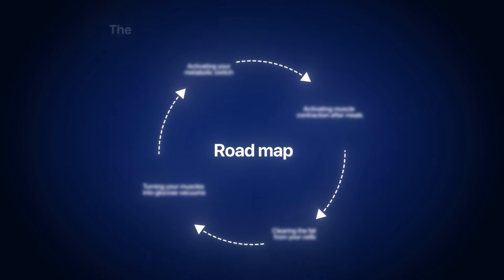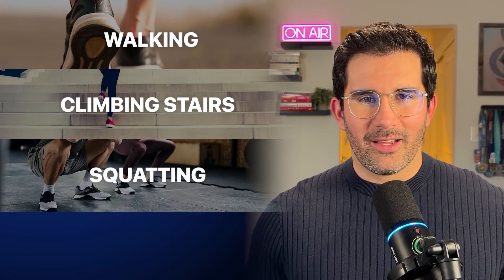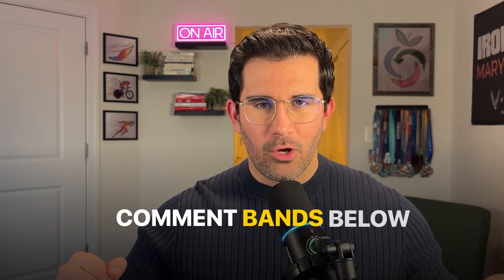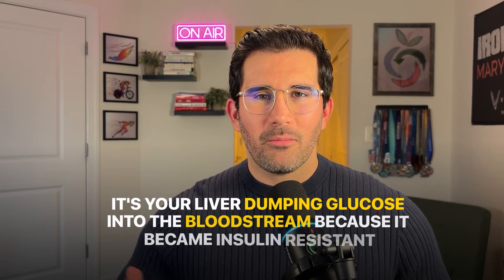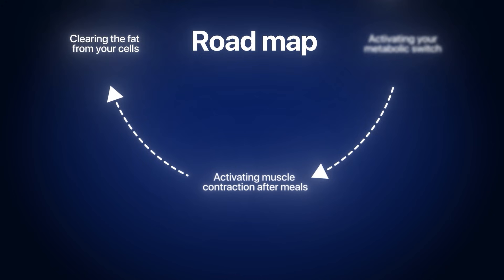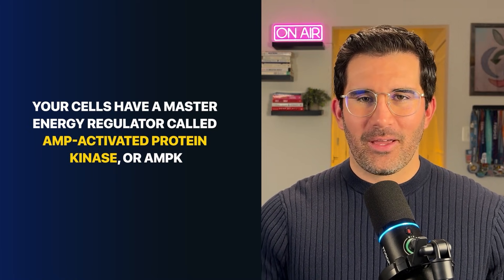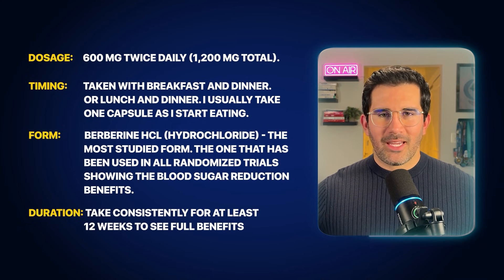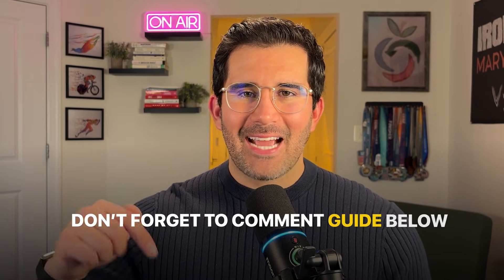STOP managing blood sugar, FIX the root cause (4 Natural Steps)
Most people try to treat high blood sugar, but never actually fix it.
If you’ve tried medications, cutting carbs, or every new diet and still feel stuck… it’s because no one’s shown you how to fix the root cause.

In this video, Jose, Exercise Physiologist & co-founder of Type 2 Diabetes Revolution, shares 4 science-backed strategies to reverse insulin resistance, the real reason your blood sugar is high in the first place.

These aren’t gimmicks. They’re proven mechanisms that retrain your body to process sugar the way it’s supposed to -  without starvation, crash diets, or extreme workouts.

✅ Watch now to learn:

• The workout that turns your muscles into glucose vacuums
• Why saturated fat (not carbs) may be spiking your fasting levels
• The exact fiber and fat ratios to “unclog” your cells
• Why walking after meals outperforms a long workout
• The simple supplement that activates your metabolic switch
• The full resistance band routine + berberine protocol Jose uses

⏱️ CHAPTERS:

0:00 – Why most people never fix the root cause
0:55 – #1: Your muscles are glucose vacuums
4:12 – #2: Clear the fat from your cells
7:10 – #3: Walk after meals to lower blood sugar
8:29 – #4: Activate your metabolic switch (AMPK + Berberine)
11:27 – The BIG PICTURE for reversing high blood sugar

👍 Like this video if you're ready to fix the root cause of high blood sugar

💊 BLOOD SUGAR SUPPLEMENTS:

Lower your blood sugar with JADE Pure Berberine

Diana and Jose are experts in type 2 diabetes. Diana is a Registered Dietitian, Certified Diabetes Care & Education Specialist, and has a Master’s in Nutrition Science. Jose is an Exercise Physiologist with a degree in Exercise Science and a two-time Ironman triathlete. Their mission is to not just help you get your blood sugar under control but also help you reverse the ROOT cause of type 2 diabetes so you can eliminate or lower your need for medication and live a diabetes-free lifestyle! Small changes = big results. Reverse insulin resistance and place type 2 diabetes into remission for good with Diana & Jose!

This video is for general informational purposes only. It must never be considered a substitute for the advice provided by a doctor or other qualified healthcare professional. Always consult your physician or other qualified healthcare professional with any questions you may have regarding your health or medical condition. We do not align ourselves with any brand that we do not 100% love, use, and trust.